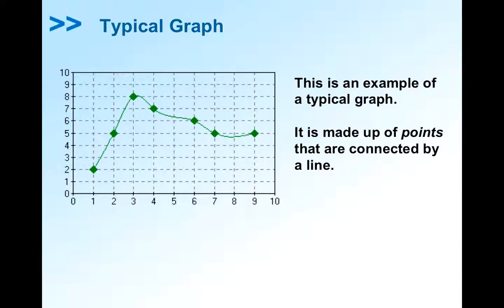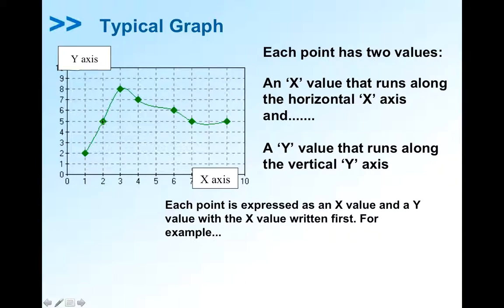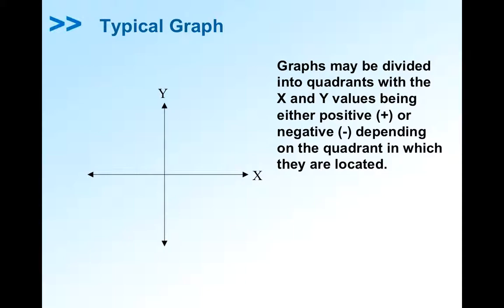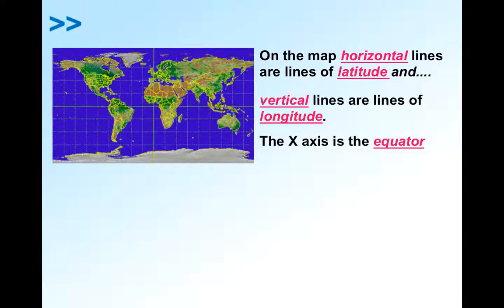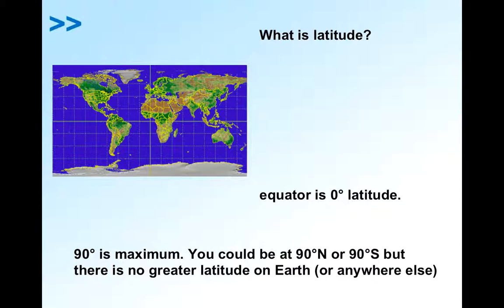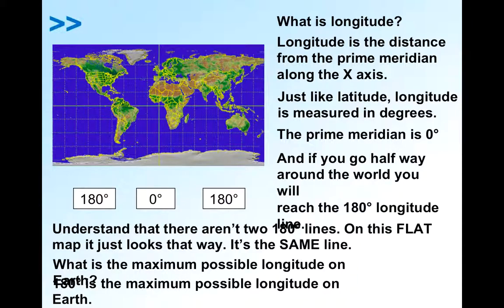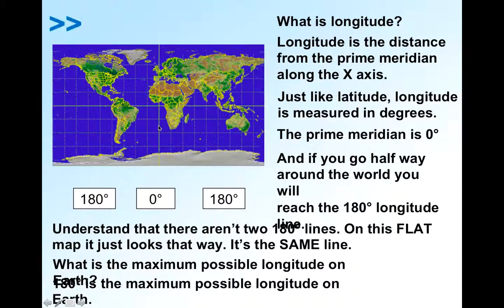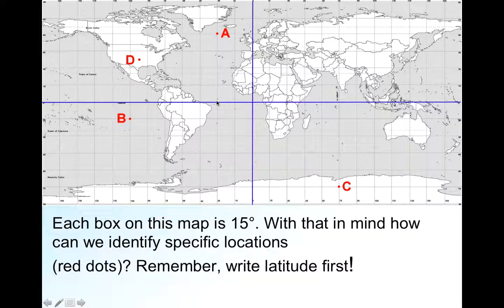Longitude and Latitude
My lecture over Longitude and Latitude